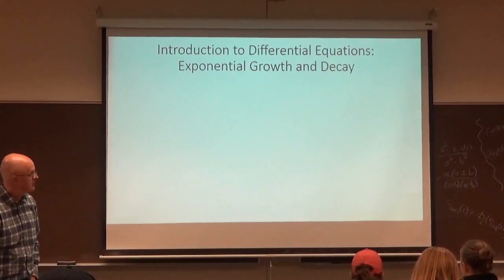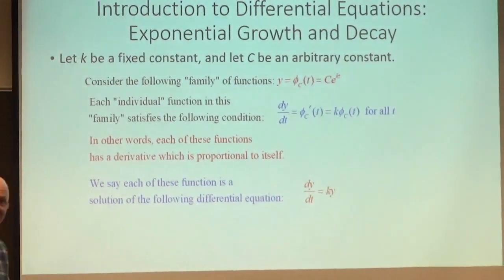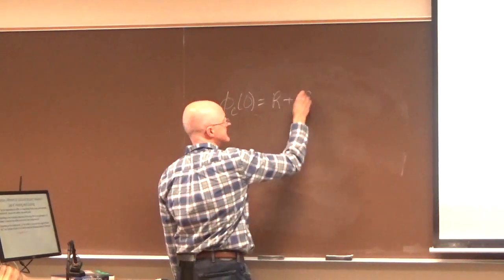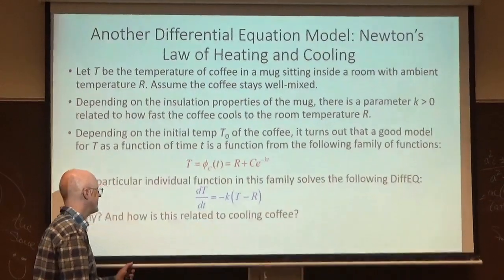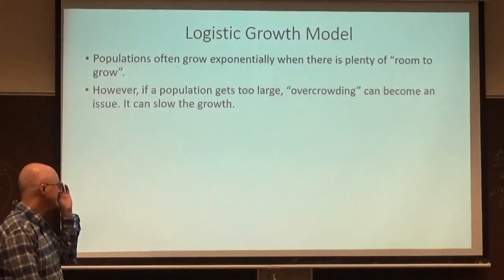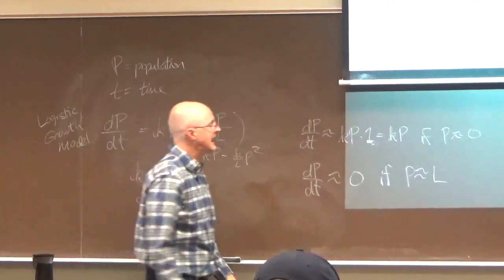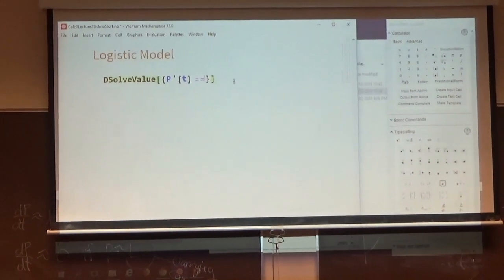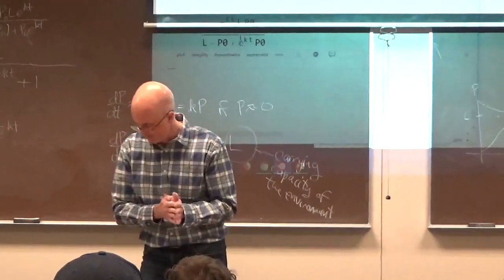Calc 1, Lec 25B: Differential Equations (Exponential Growth, Heating & Cooling, Logistic Growth)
This is an introduction to differential equations in calculus through the examples of exponential growth and decay, Newton's Law of Heating and Cooling, and the logistic growth model.

(0:00) Review exponential growth/decay differential equation from the end of Lecture 24B. The general solution of differential equations is a family of functions (infinitely many functions), though if you add in an initial condition (like an initial population), then there is a unique solution.
(0:50) Example 1: Any function of the form y = Ce^(k*t) is a solution to the differential equation dy/dt = k*y.
(4:47) Example 2: Newton's Law of Heating and Cooling. Here solutions are exponential decay functions that have been translated vertically. This is the simplest model when spatial effects are not taken into account. Solutions take the form T = R + Ce^(-k*t), where R is the ambient room temperature. The differential equation can be written dT/dt = -k*(T - R) or, equivalently, dT/dt = k*(R - T).
(14:41) Example 3: Logistic growth model. This is mostly used for populations that start out small and grow exponentially at first, but then level off to some "carrying capacity" L. The model takes the form dP/dt = k*P*(1 - P/L) for some positive constants k and L.
(21:29) Use DSolveValue on Mathematica to solve the differential equation. Rewrite it on the board in a different form.